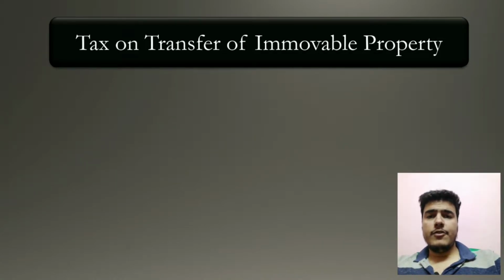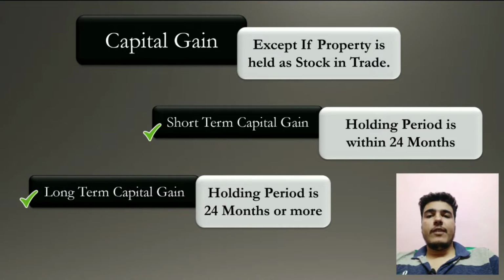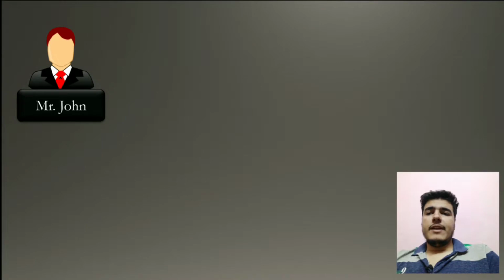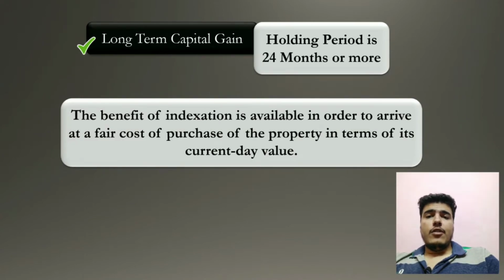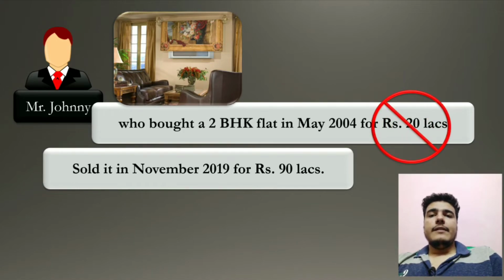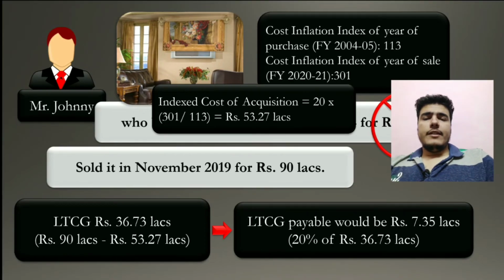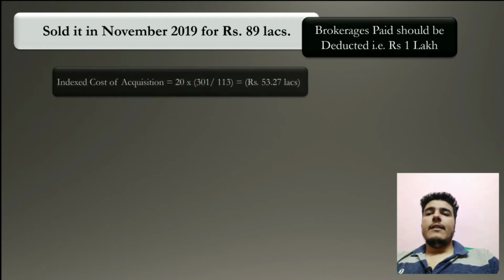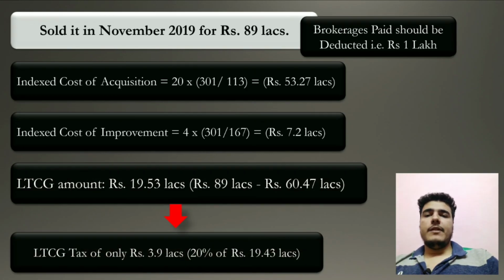Tax on sale of Immovable Property || Capital Gain on Transfer of Property